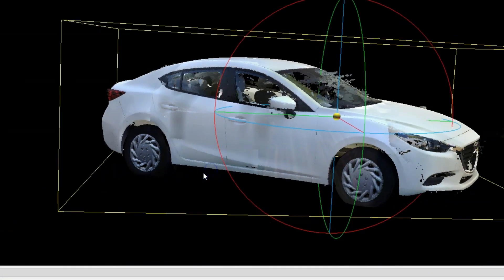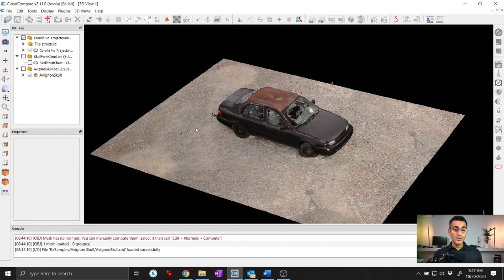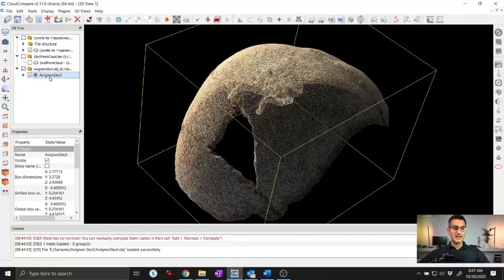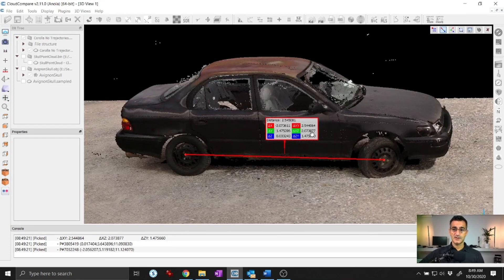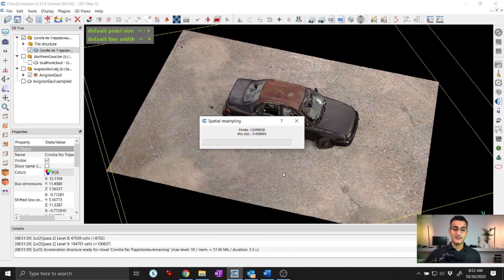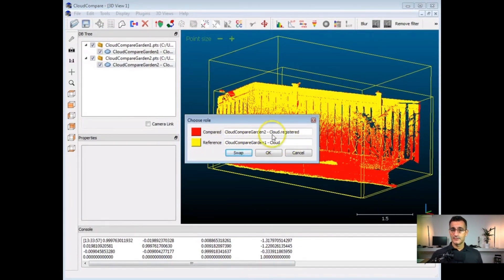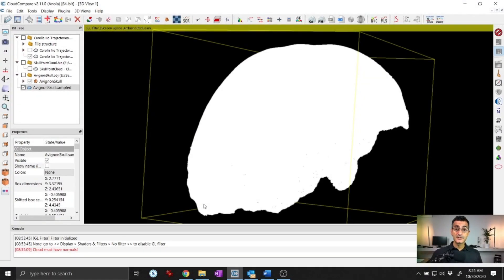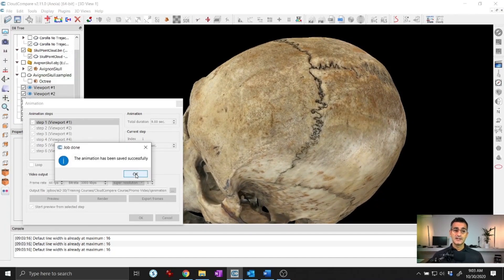Review: What can you do with CloudCompare open source software? | 3D Forensics useful tools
In this short video, Eugene Liscio from ai2- 3D explains what can you do with  CloudCompare, the open source software that let you manage, edit, register and compare 3D data.